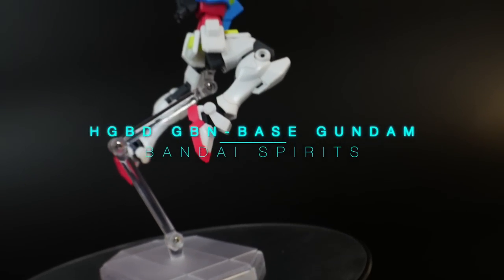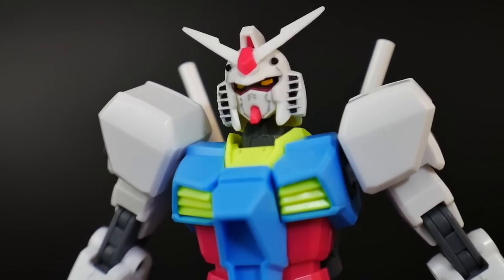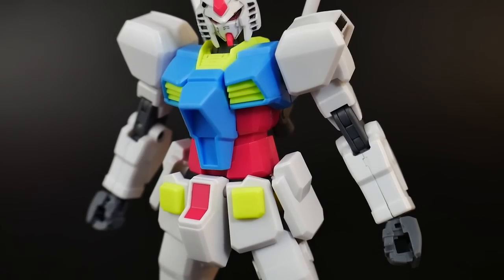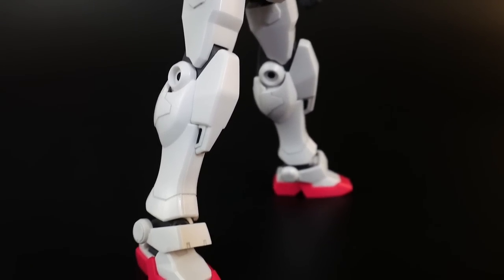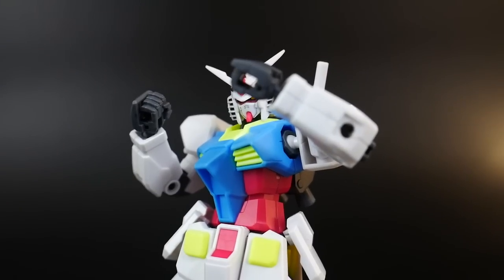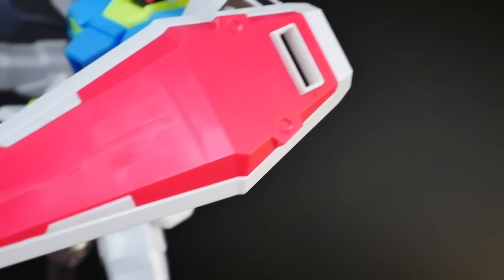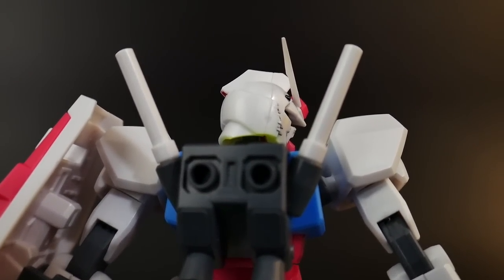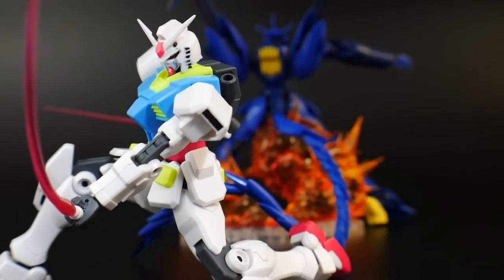HGBD 1/144 GBN-Base Gundam Review